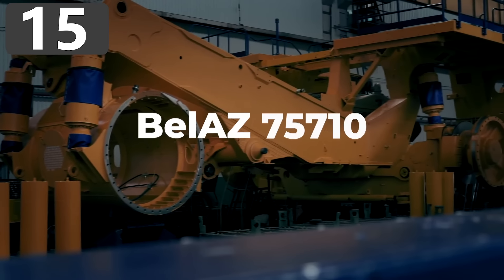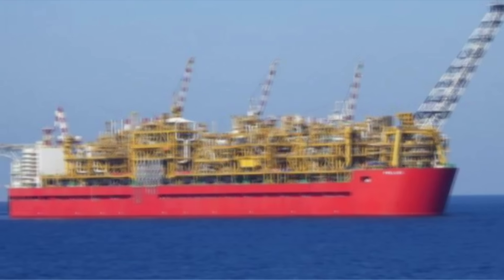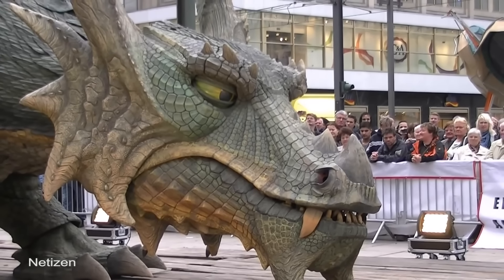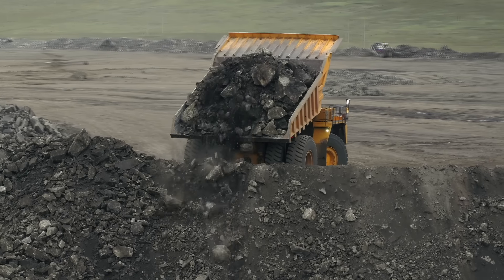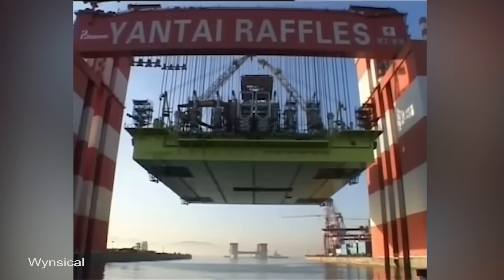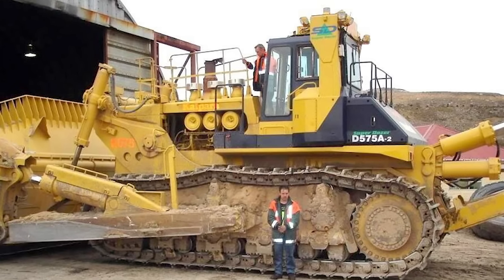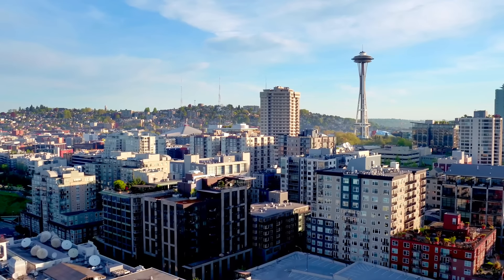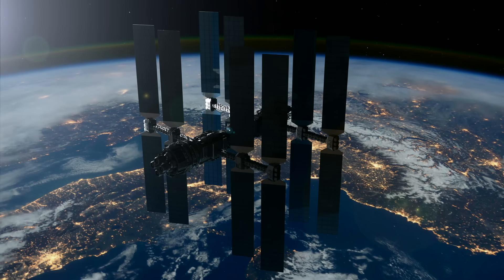15 BIGGEST Machines of Mankind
The most massive machines that mankind has ever conceived!

ELAZ, Absolute Cosmos, China Icons, Offshore Engineer's Vision, Wison Offshore & Marine, Shell, Chesterw8, ingottoe